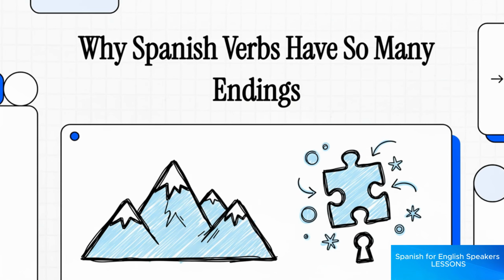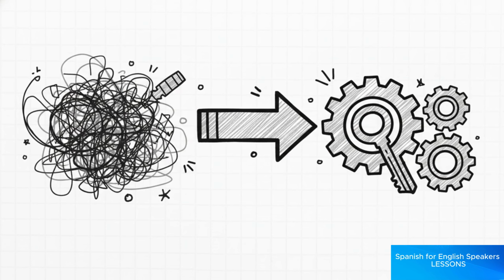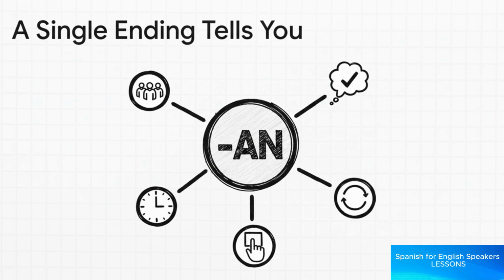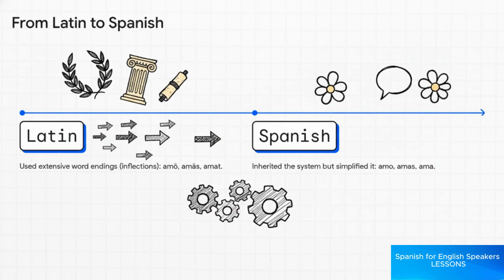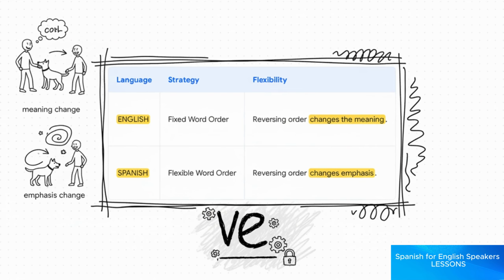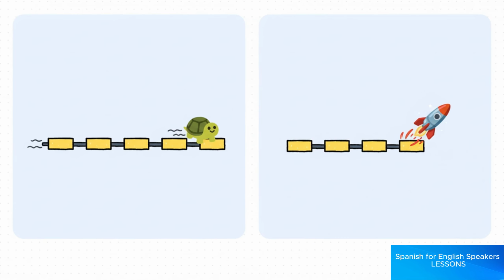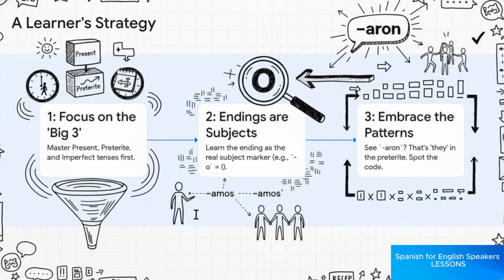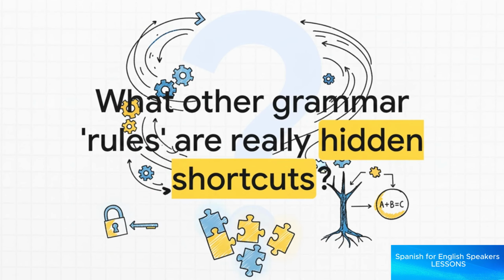Why do verbs have so many endings IN SPANISH